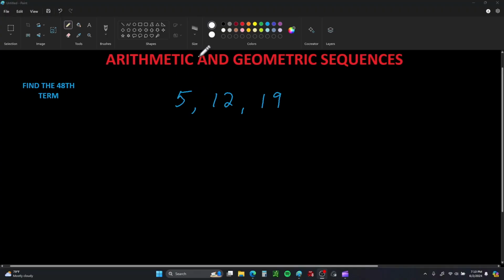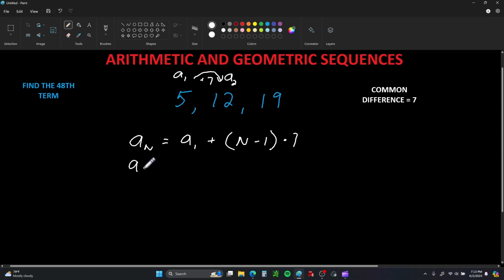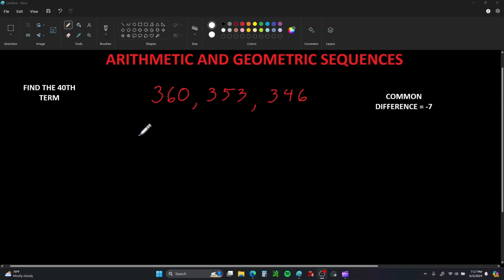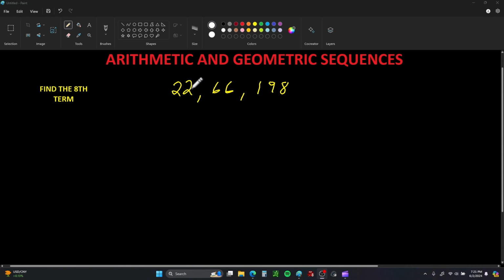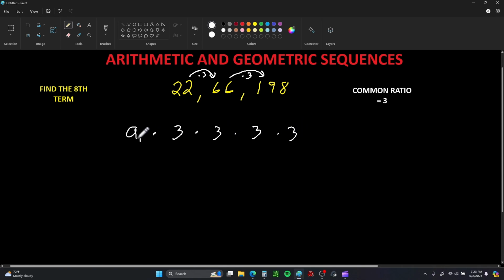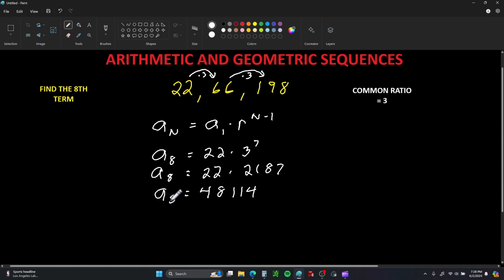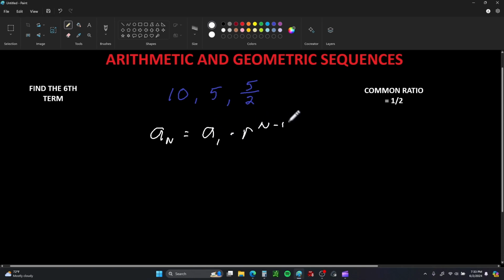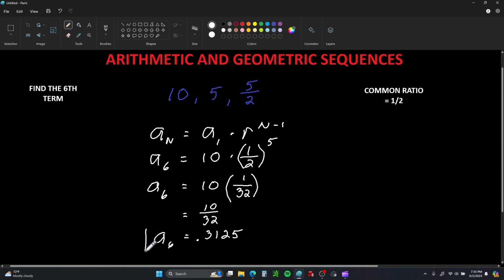Arithmetic and Geometric Sequences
This video is about sequences where you must find future terms of sequences after identifying the change from a few terms given. If you must find a term using prior terms, that is for recursive sequences and there is a link for that video at the end of this one.